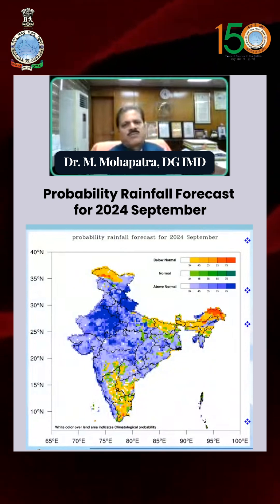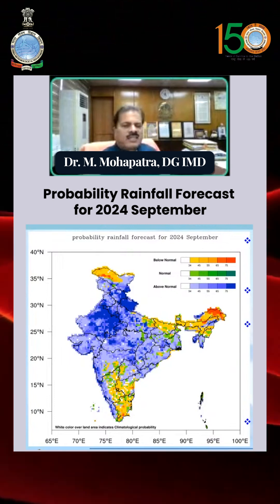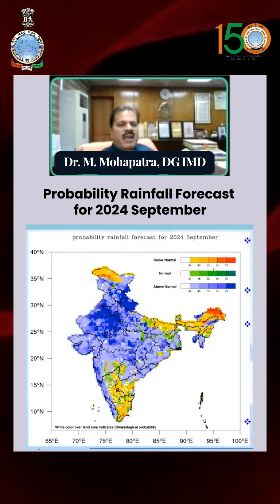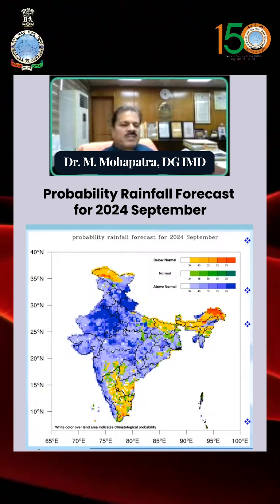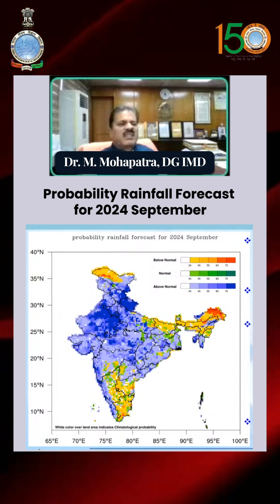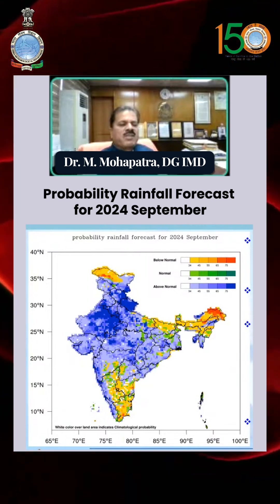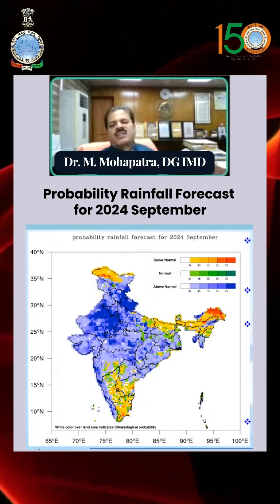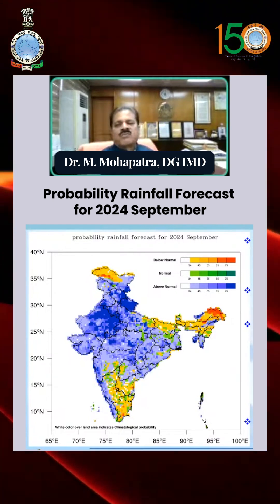Probability Rainfall Forecast for September 2024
यह भारत मौसम विज्ञान विभाग, पृथ्वी विज्ञान मंत्रालय, भारत सरकार का आधिकारिक यूट्यूब चैनल है। भारत मौसम विज्ञान विभाग मौसम विज्ञान, भूकंप विज्ञान और संबद्ध विषयों से संबंधित सभी मामलों में प्रमुख सरकारी एजेंसी है।